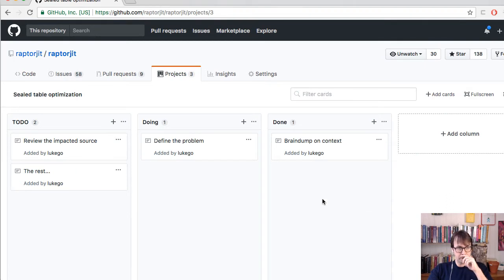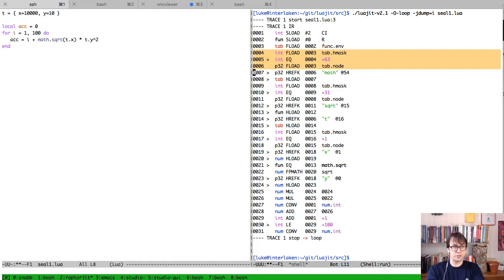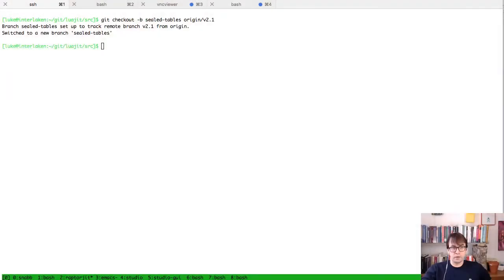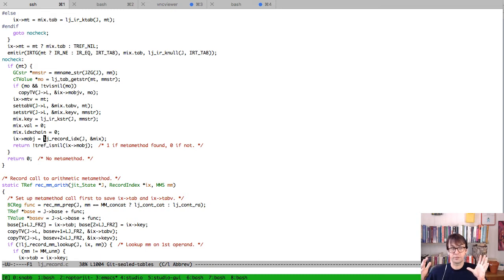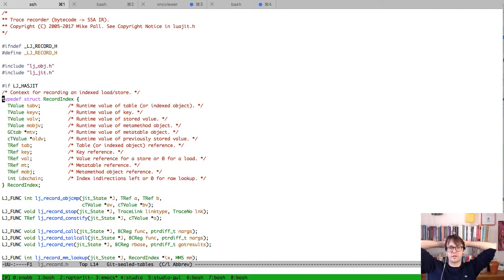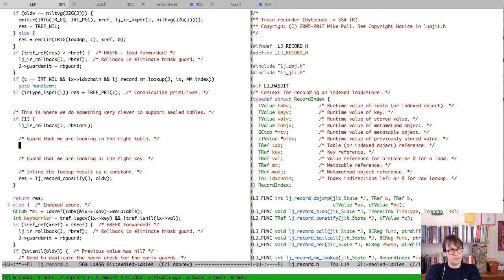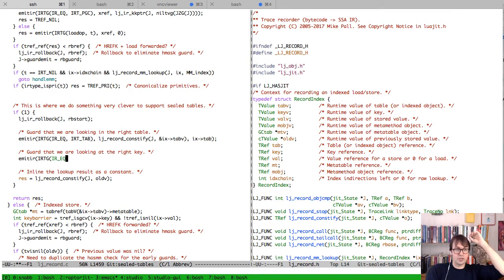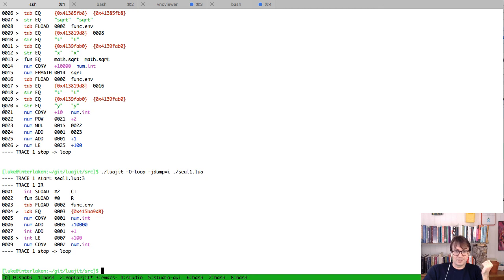Live #12: Prototyping "sealed tables" for RaptorJIT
We will hack on a first rough prototype of an exciting new "sealed tables" for RaptorJIT. The big idea is that we will be able to compute values at runtime and have the results inlined into machine code generation as constants.

Could be used for good or for evil... we will try both :-)